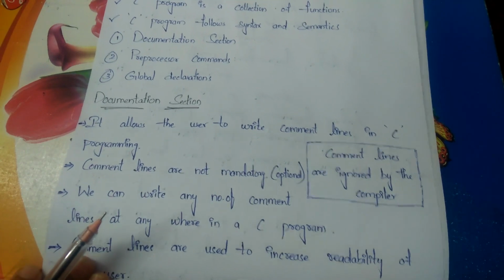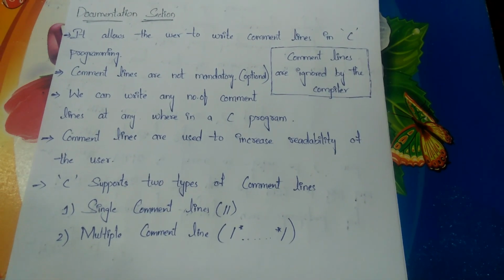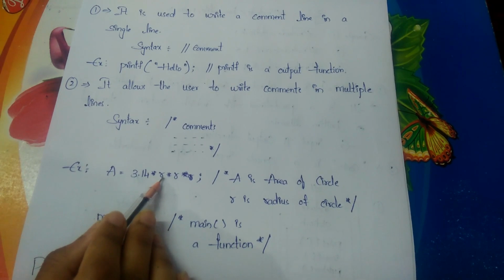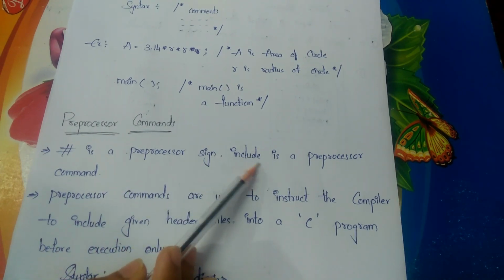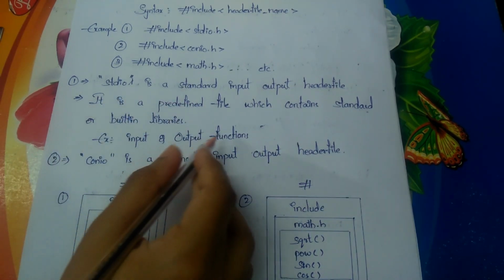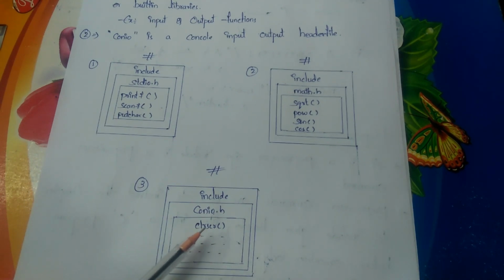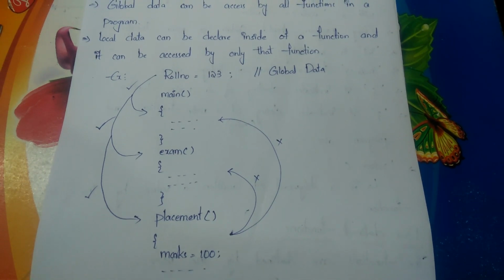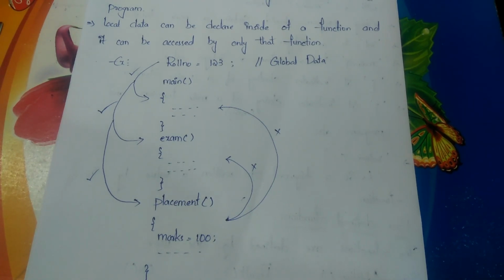Structure of "C" | PPS | Unit - 1 | jntuh R22